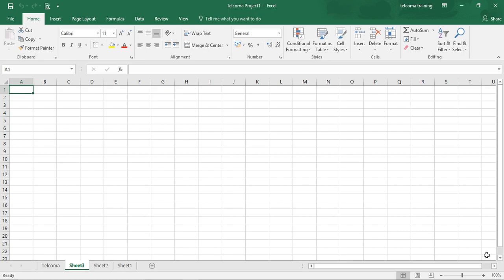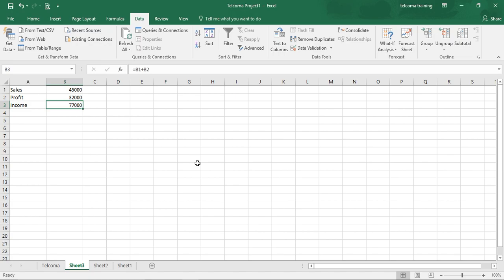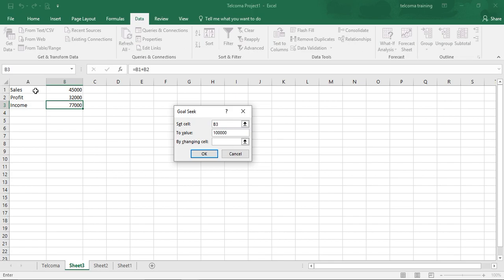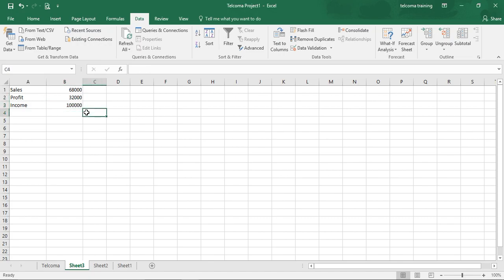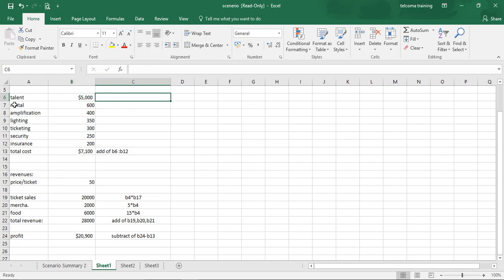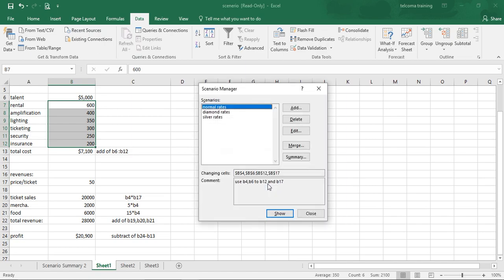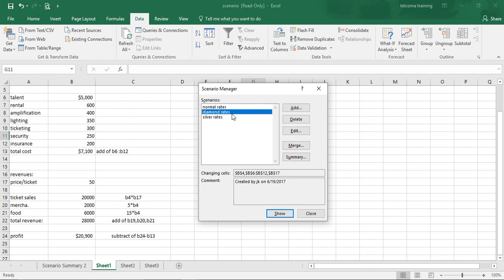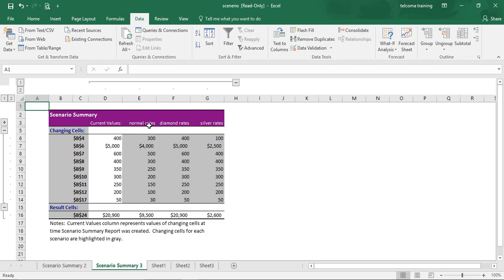43 goalseek&scenario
In Excel, **Goal Seek** allows you to find the input value needed to achieve a specific goal or target by adjusting a single variable. **Scenario Manager** enables you to create and compare multiple sets of input values (scenarios) to analyze different outcomes and make informed decisions.